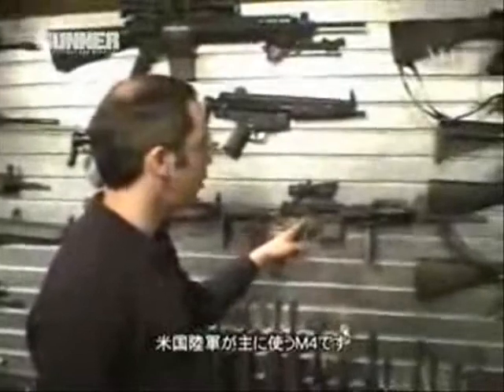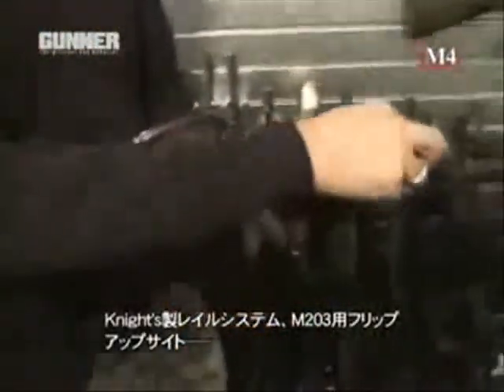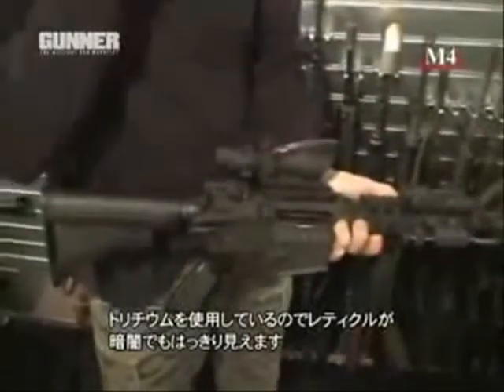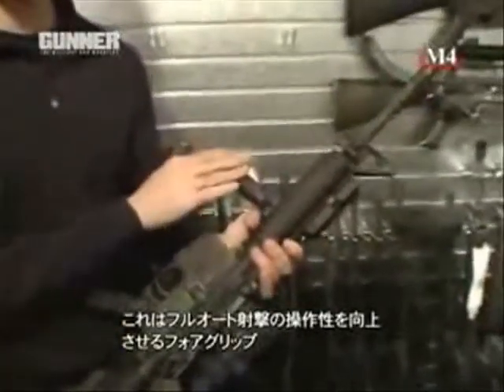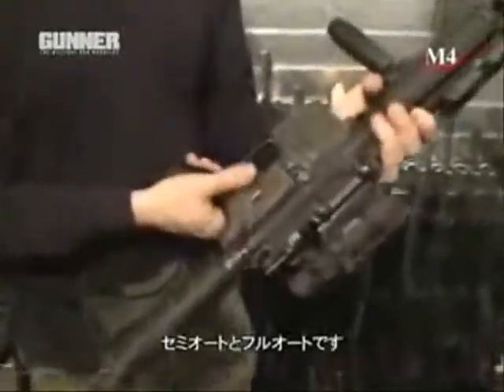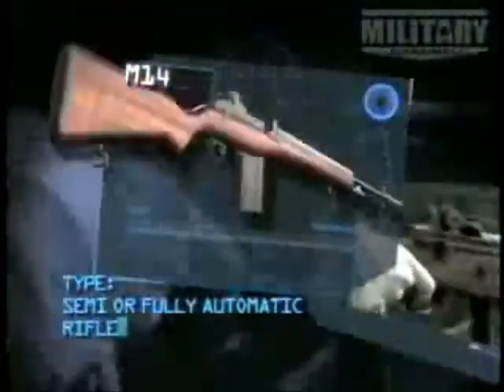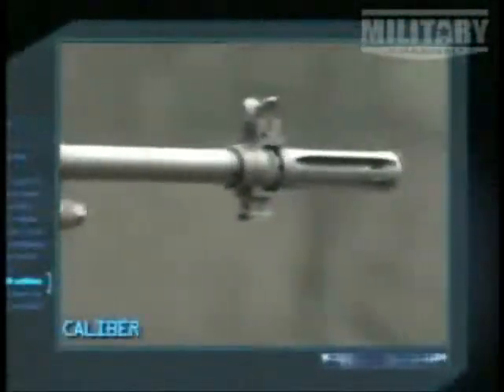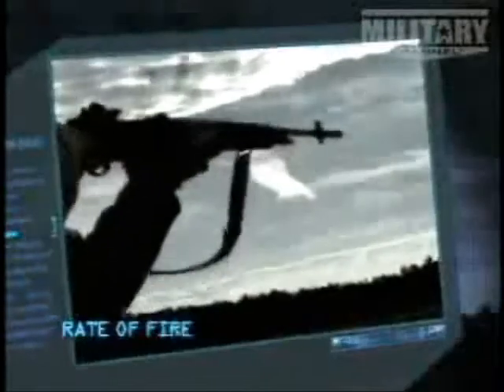COD 4 The Real Guns Assault Rifles